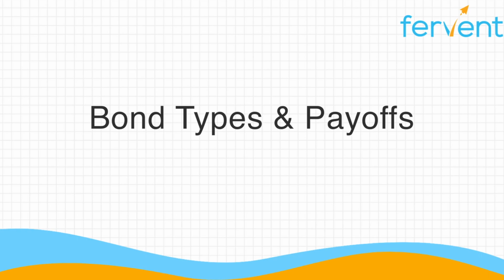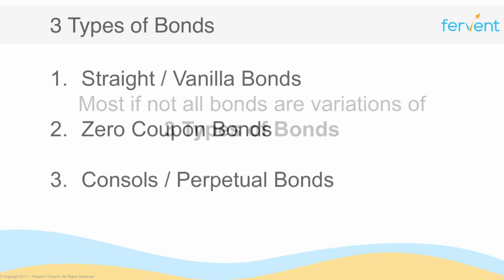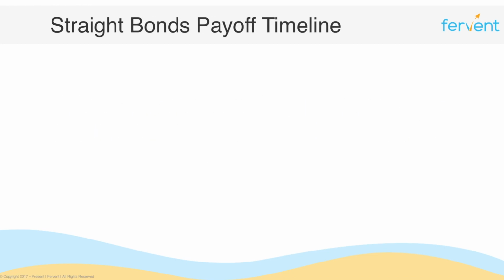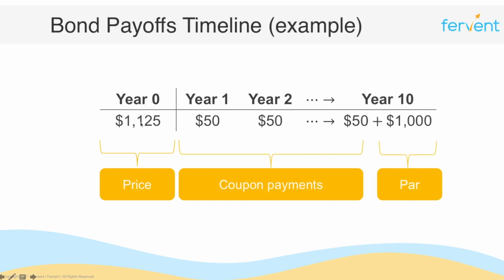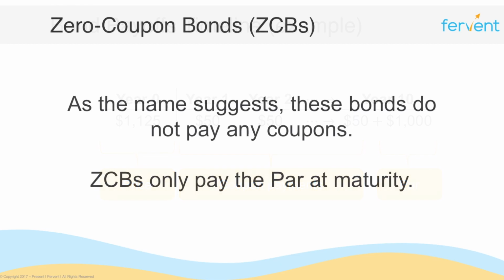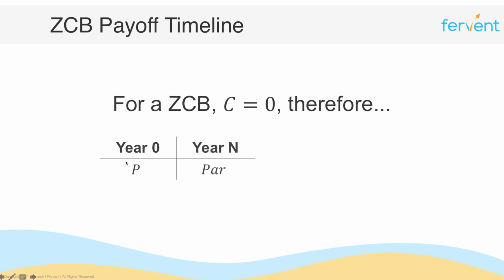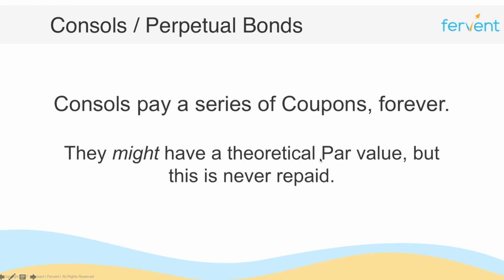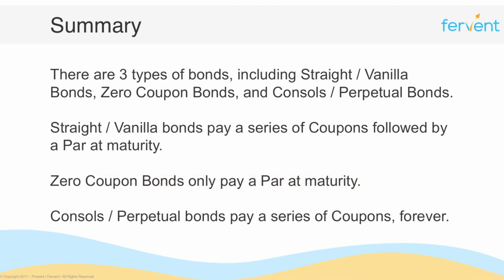Types of Bonds & Their Payoffs | Fixed Income Securities | Finance Tutorial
Stay Ahead in Finance. Get access to the resources for this video, plus ALL our rigorous finance and investing courses. Finally crack the code to successful investing

Explore the different types of bonds and their payoff structures and timelines in this detailed yet simple walkthrough. This video is part of our course on Bond Valuation Mastery, available to enrol here: